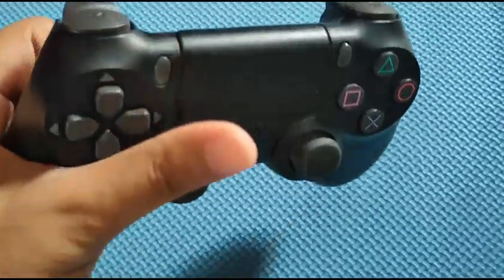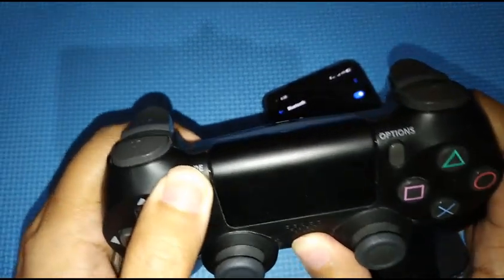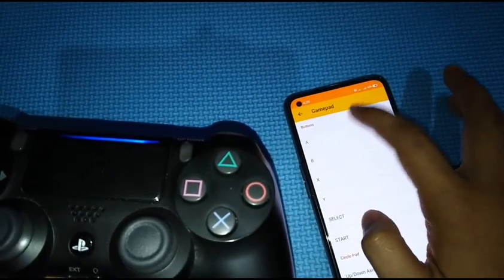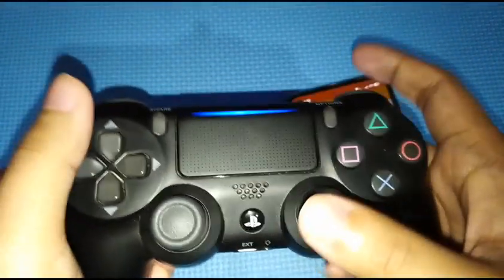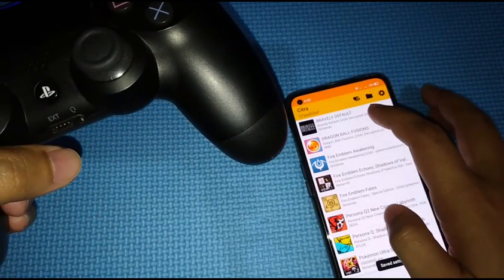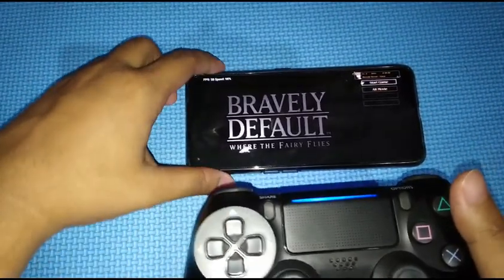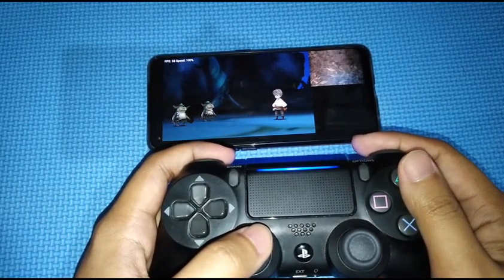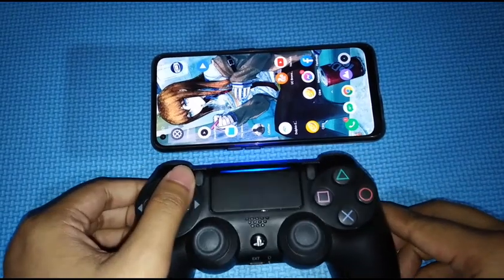How to map ps4 controller to citra emulator (TUTORIAL)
On today's video, we'll map a ps4 controller to the official build of Citra.

Open for content suggestions. :)
To God be the Glory.